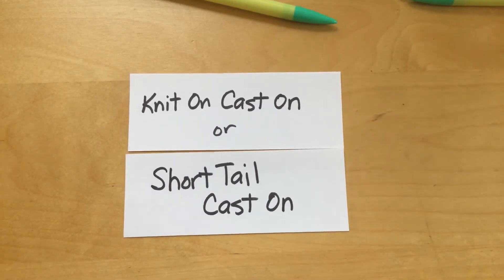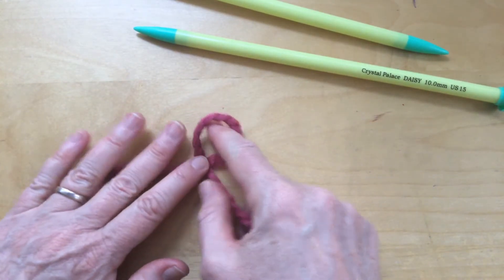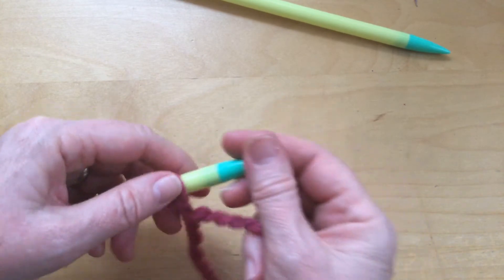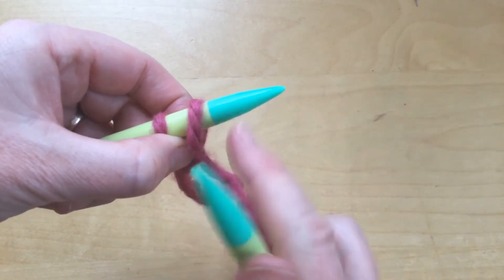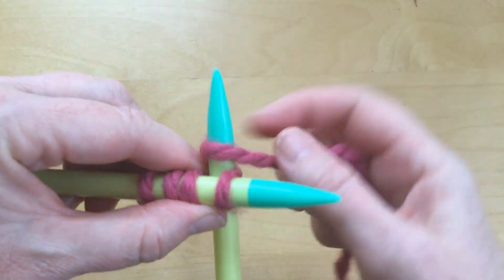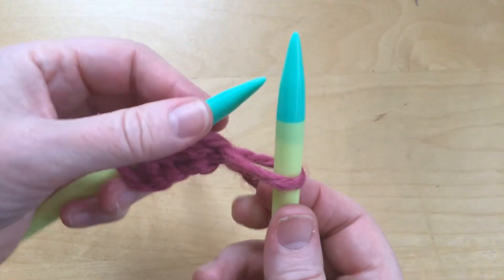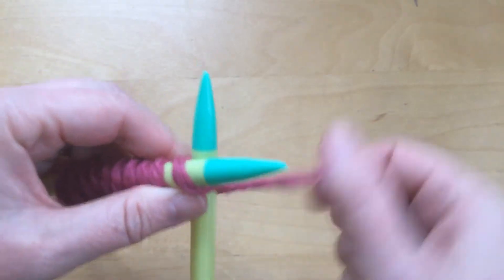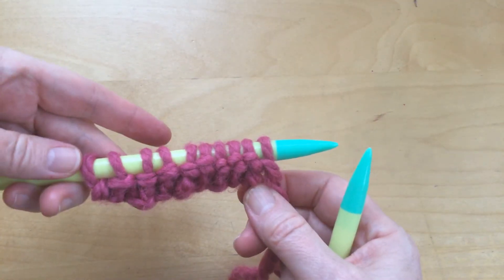Short Tail Cast On